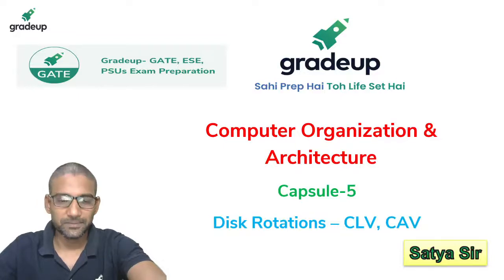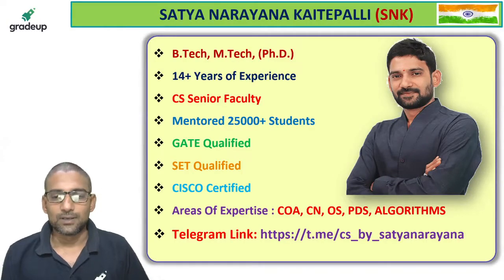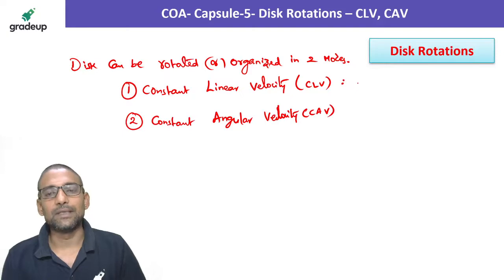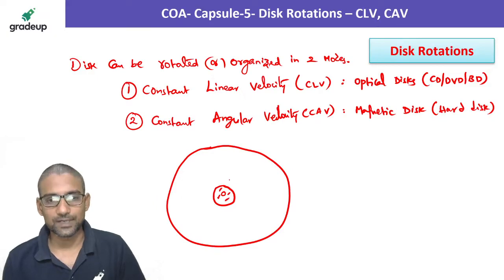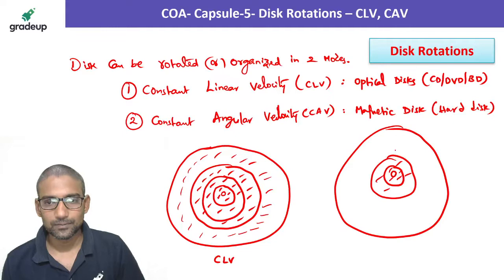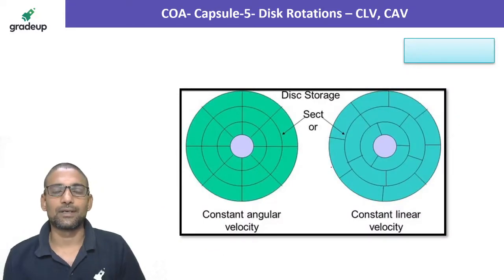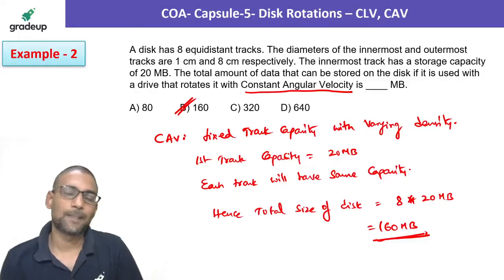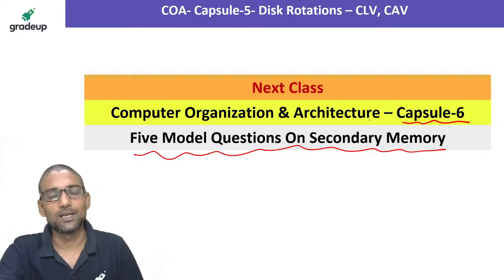Disks Rotation : CAV, CLV || Computer Organization || Concept Capsule 05 || Satya Sir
GATE 2022 - Watch  5th class in Concept Capsule series on "Disks Rotation : CAV, CLV for GATE/NIELIT and other exam's preparation by Satya sir.

So, note down all the important points to boost your preparation for the GATE 2022 exam. Do watch this session and get to know all the details in vast and also do not forget to hit the like and subscribe for more such exam-related updates and much more.

More than 100 students have secured an under 100 all India rank in GATE 2021

Sahi Prep Hai Toh Life Set Hai